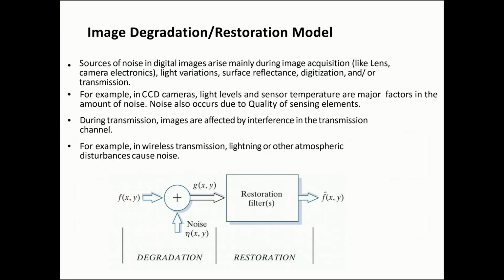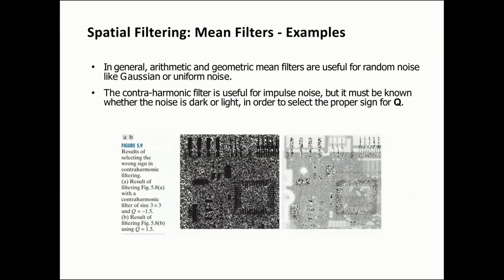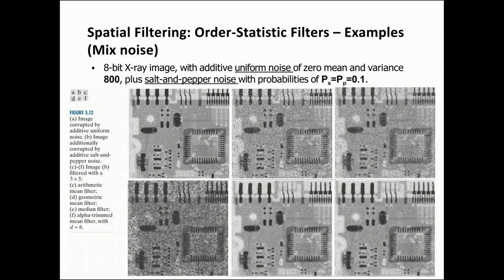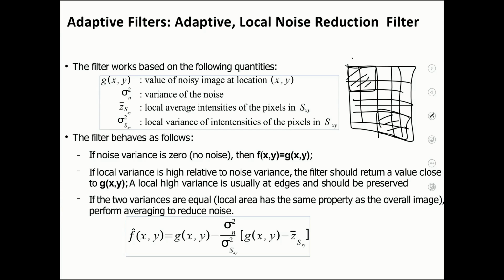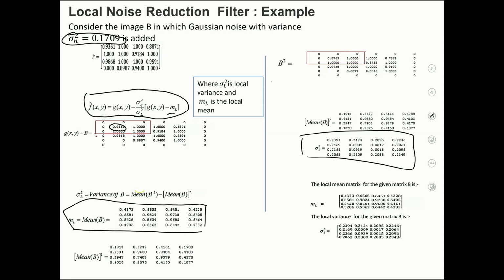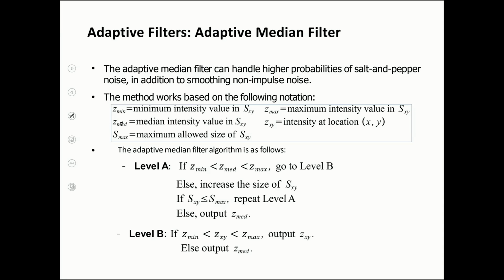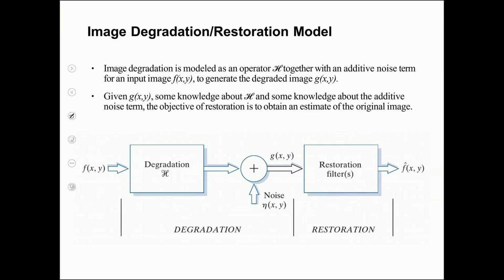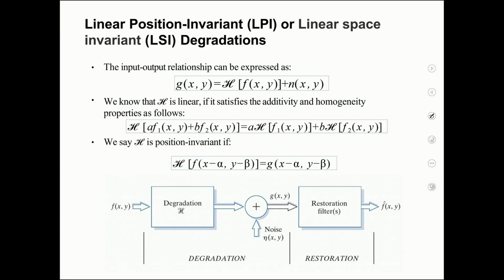Image Restoration In Spatial Domain II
Comprehensive Guide to Image Restoration and Filtering Techniques

In this Tutorial, we delve into the complexities of image restoration and different types of noise and filters used in digital image processing. We discuss degradation models including degradation due to convolution and the addition of noise, and explore various noise types such as uniform, Gaussian, salt-and-paper, and periodic noise. The lecture also covers numerous filtering techniques, including linear filters (arithmetic, geometric, harmonic mean, and contra harmonic mean filters), non-linear filters (median, min-max, midpoint, and alpha-trimmed filters), and adaptive filters. Special emphasis is placed on recognizing the type and severity of noise to apply suitable filtering methods appropriately. We conclude by addressing the application of filtering in both the spatial and frequency domains, with a focus on eliminating periodic noise using notch filters. The discussion is thorough and includes practical examples to illustrate the concepts.

00:00 Introduction to Image Restoration
00:10 Understanding Degradation Models
00:44 Types of Noise and Filters
01:26 Linear Filters Explained
01:35 Non-Linear Filters Overview
09:03 Adaptive Filters and Their Applications
12:54 Understanding Noise Variance and Nonlinear Systems
13:40 Estimating Image Variance and Mean
14:50 Applying Filters to Images
16:16 Adaptive Median Filtering Techniques
20:48 Frequency Domain Restoration
20:59 Periodic Noise and Notch Filters
24:19 Convolution Operations and Image Degradation